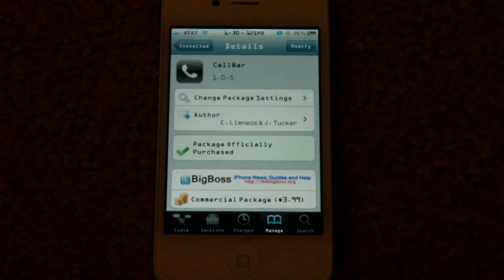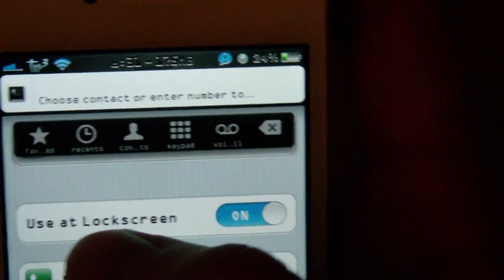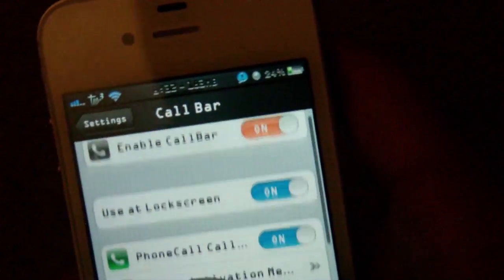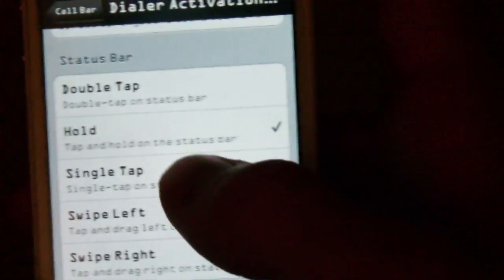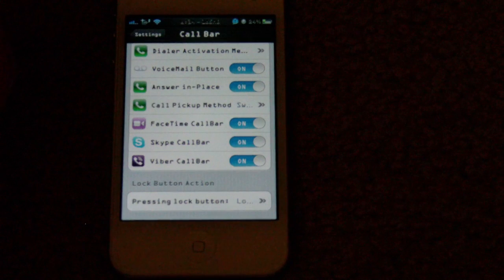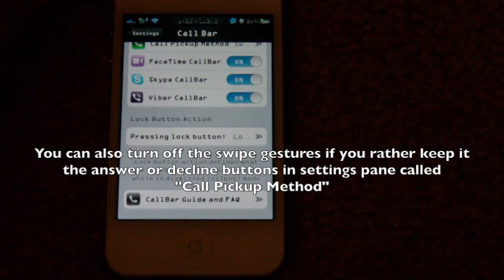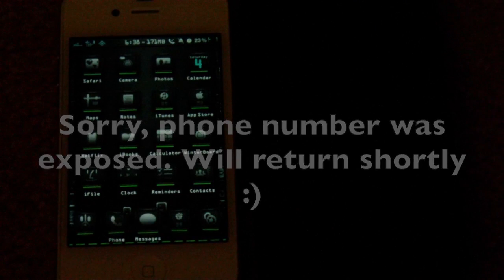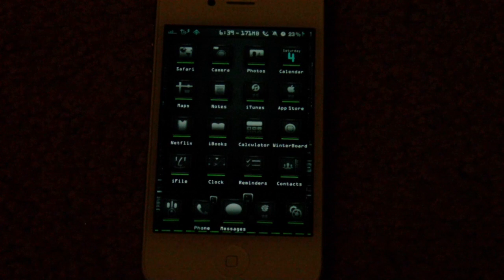CallBar Cydia Tweak Review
CallBar is available in the Cydia store as of now for $3.99 provided by the BigBoss Repo. CallBar makes iOS calling much simpler but displaying a small pane that can be activated by any Activator gesture. The small pane has all of the options that the phone application has and taking incoming calls can be answered and declined by swiping rather than tapping the answer/decline button. Check out the video for the full demonstration!